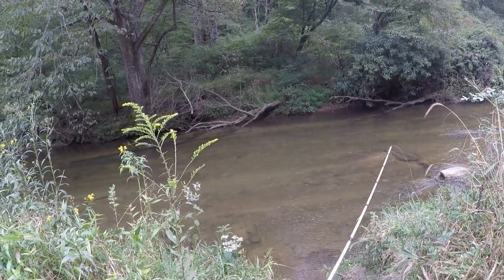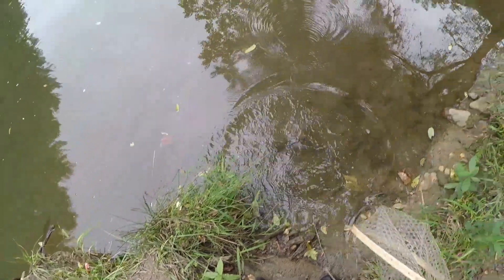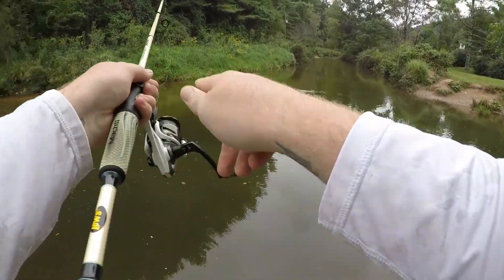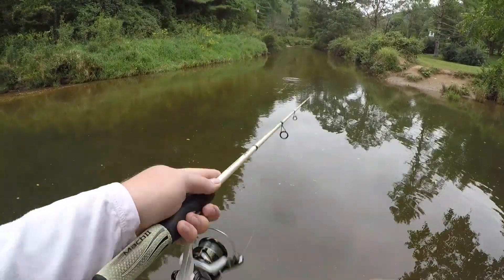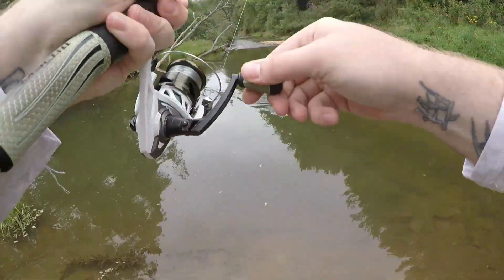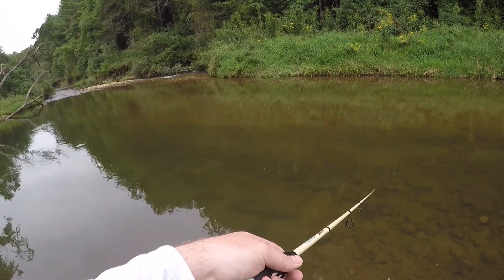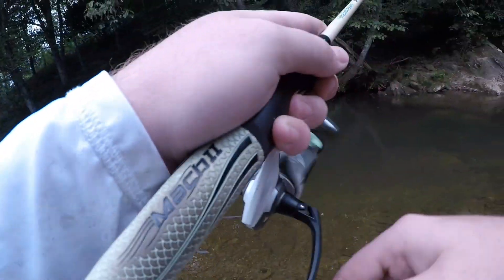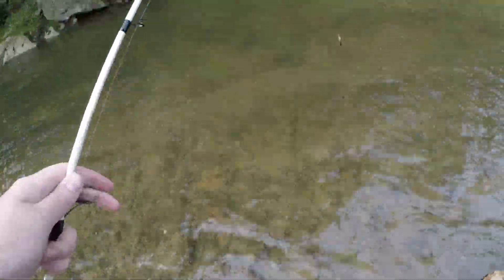Brown & Rainbow Trout on Only SPINNERS CHALLENGE! (Was that a tiger?)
Gear:
-Lews mach pearl combo
-8lbs 100% fluorocarbon
-Assorted spinners (Joe's flies)

Location:
Crooked creek fee area (WMA)